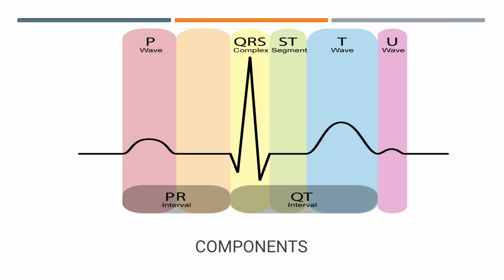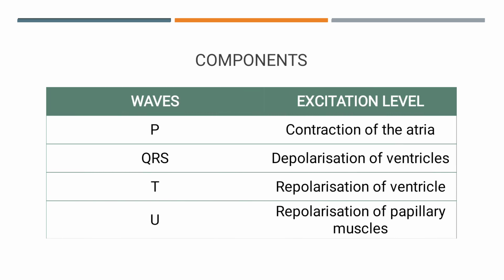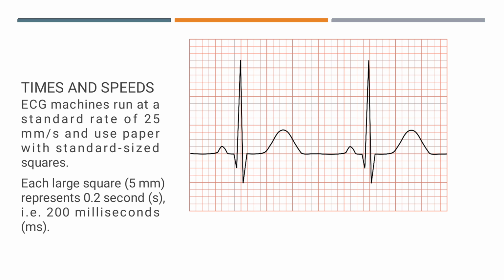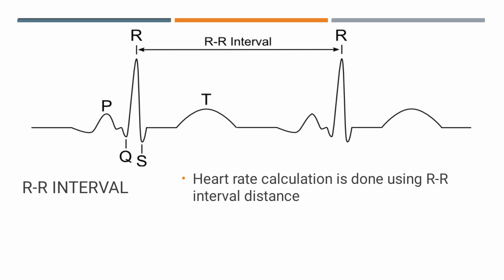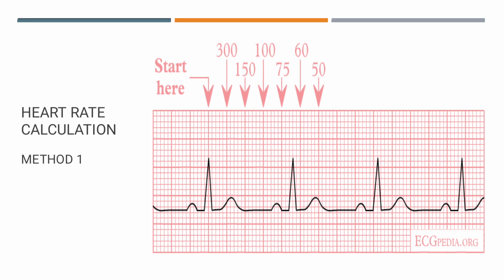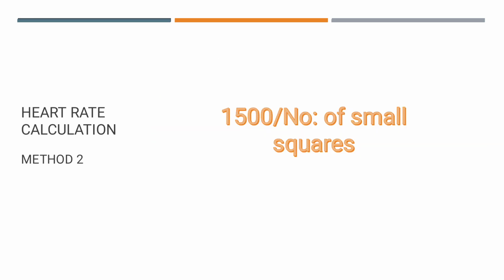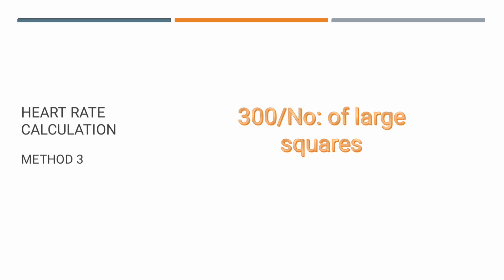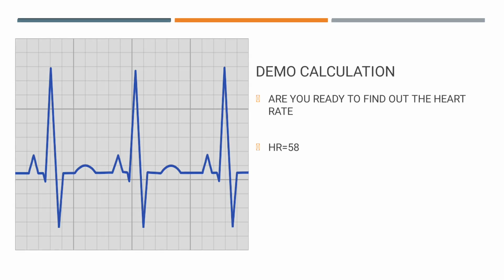ECG Made simple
This video talks about the steps needed to interpret ECG
This content is developed by the owner. All the rights deserve the owner created this video